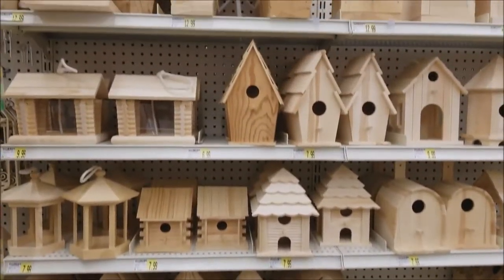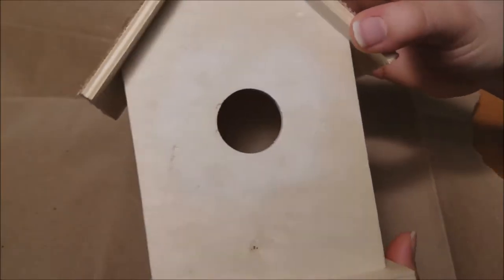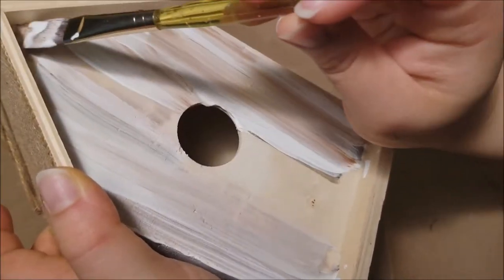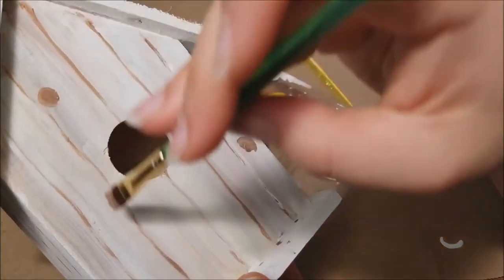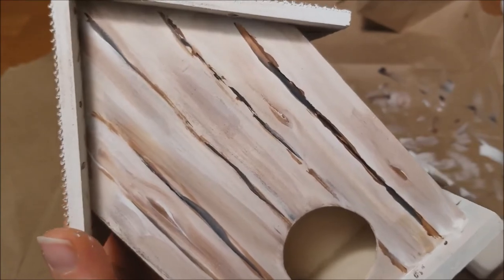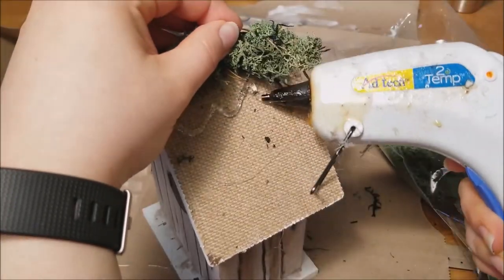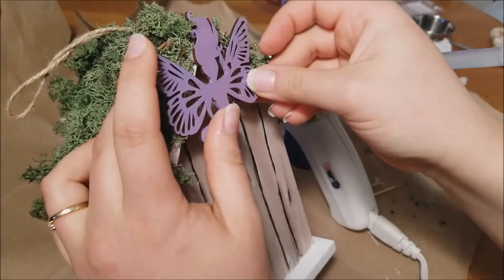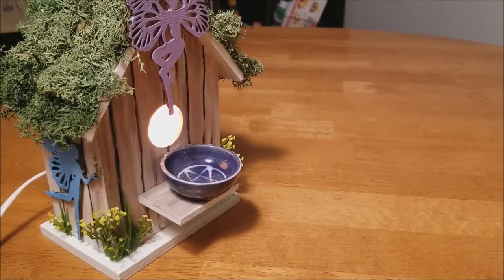Faerie House for your altar! It lights up!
Greetings fellow paganpals! Today we're making a little fairie house
made from a birdhouse! I'm putting a light in it to make it shine even more on your altar! Here's what you'll need:

1 unfinished birdhouse- I bought mine at A.C. Moore
1 single clip light
hand drill with a 1 1/2 inch spade drill bit
flathead screwdriver- to peel up unwanted wood decor
sandpaper- to smooth rough spots
acrylic paints for wood: white, yellow, brown and black
acrylic paints for fairies: white, blue, purple and red
water
flat paint brushes
pallet to hold your paints
wood fairie cutouts - from Joann Fabrics
Ashland Moss
hot glue adhesive
Rectangle/Sign 1 1/2 inch. by New Image Group
Mod Podge Matte-Mat-Mate
Ashland Summer Foliage Bundle
scissors
E6000 Permanent Craft Adhesive